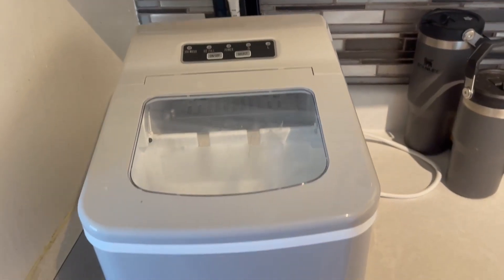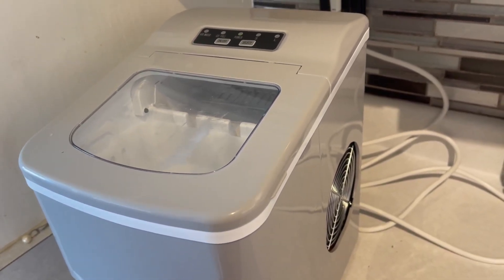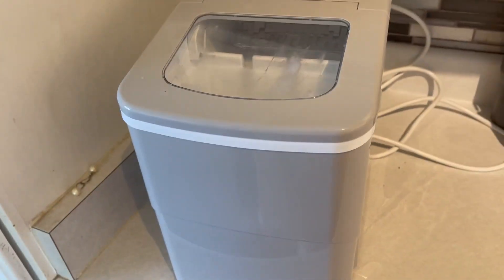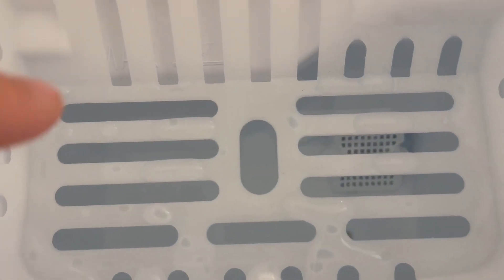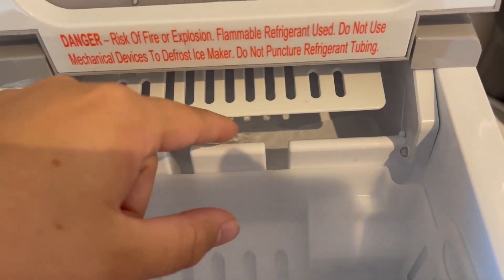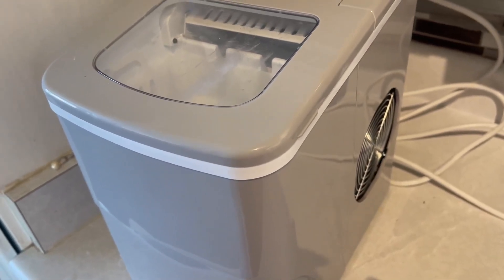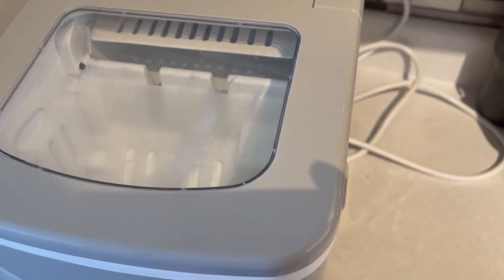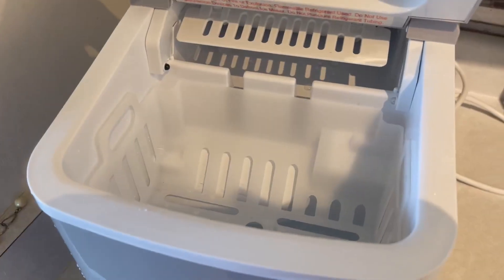AGLUCKY Countertop Ice Maker Machine, Portable Ice Makers Countertop Review